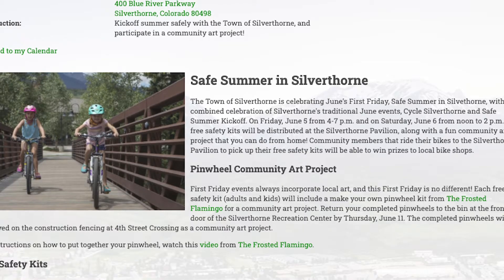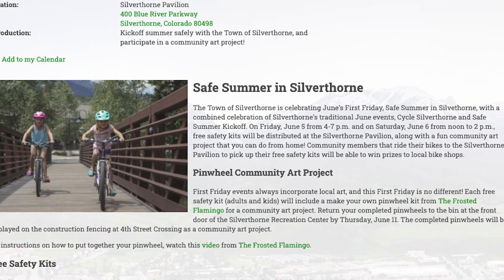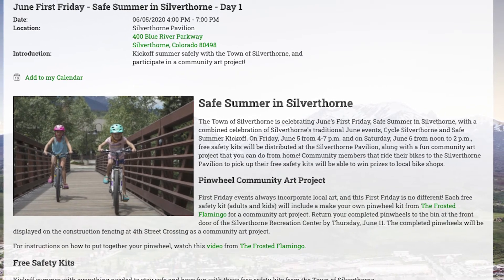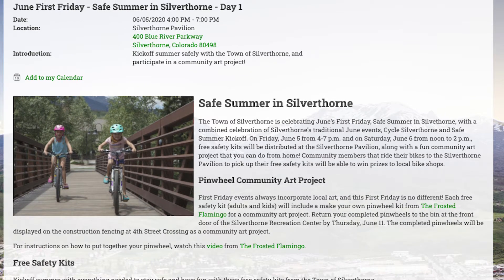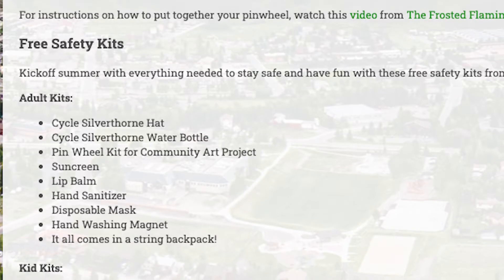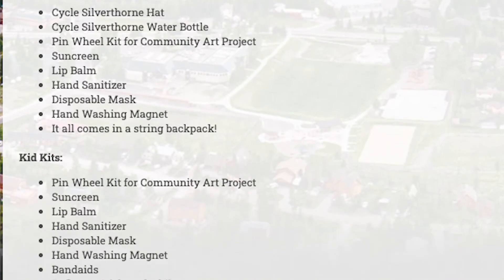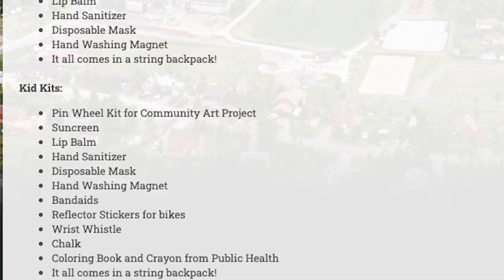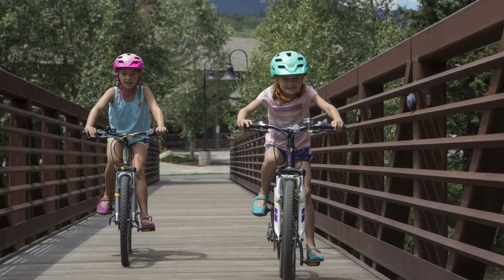Town of Silverthorne Vibe 6.3